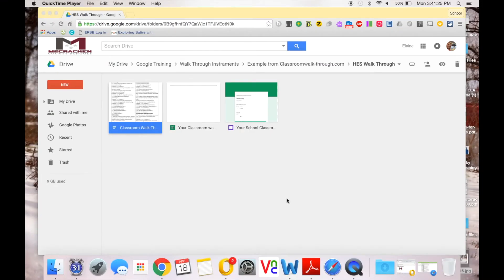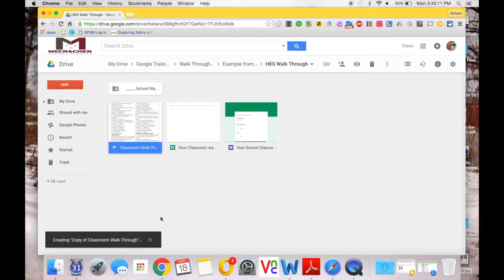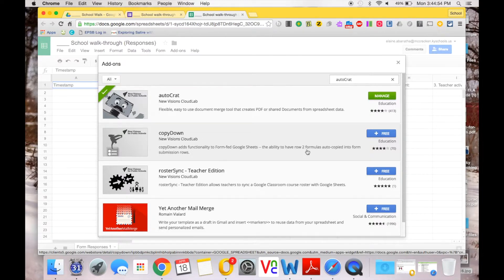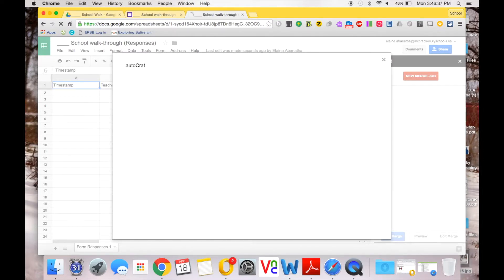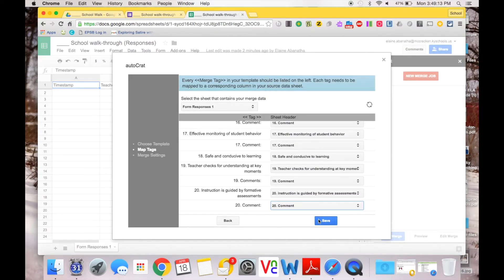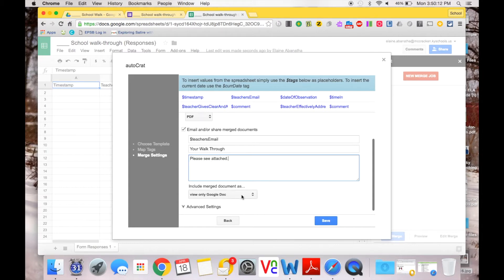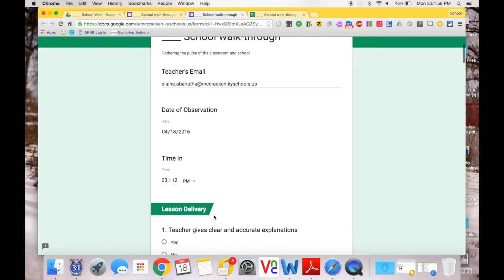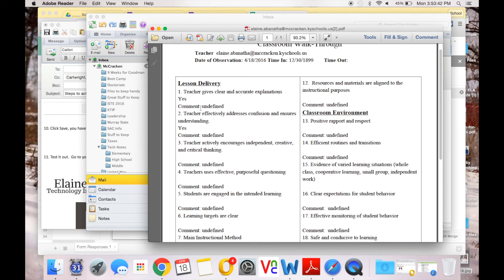CREATE: AutoCrat Set-Up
Companion episode to  Digital Tools For Instructional Walkthroughs with Brittany Nickell.  Elaine Abanatha teaches how to use the AutoCrat add-on with a Google Sheet.